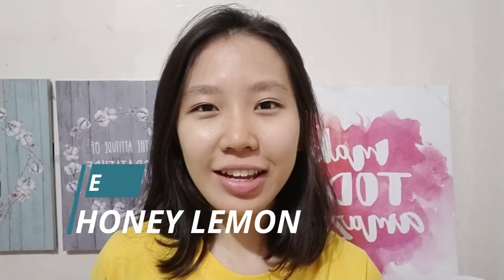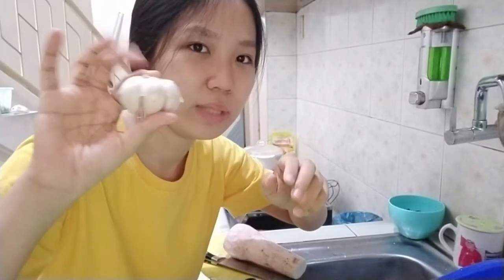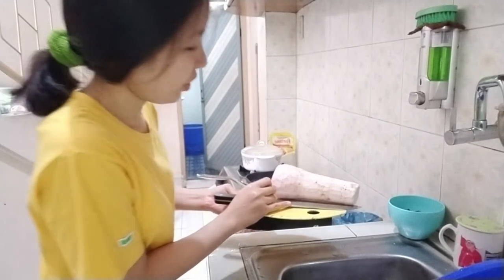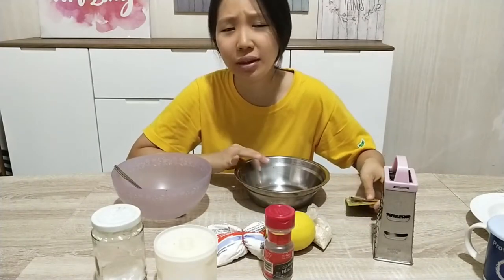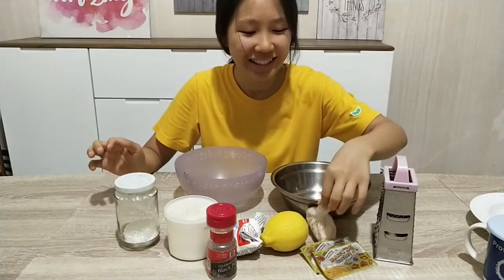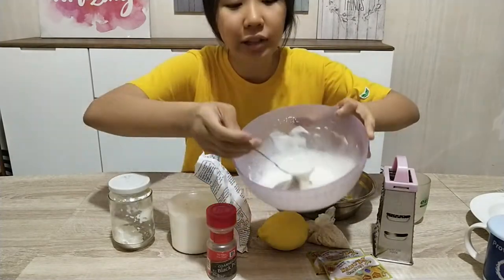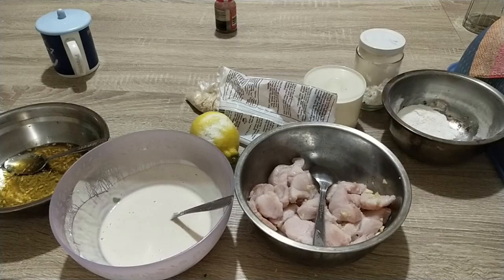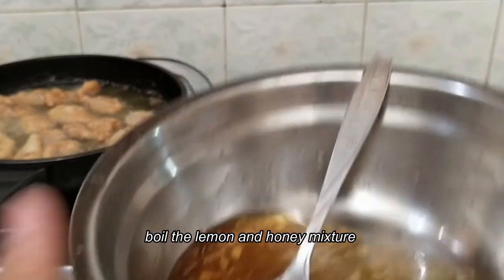EASY CHEAP YUMMY ! HONEY LEMON FISH | step by step cooking recipe.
hey everyone! it's meee! today I share what I cooked, something easy, cheap, simple, yummy!! I have been wishing to eat fish fillet, so i bought shark fish and turn it to delicious HONEY LEMON FISH!

it's so yummy guys! have a try! whatever used in videos are affordable because I want everyone to not just eat the common fried stuffs but create something more hahah!

have great days!
cheers